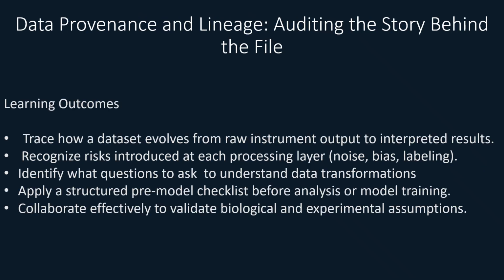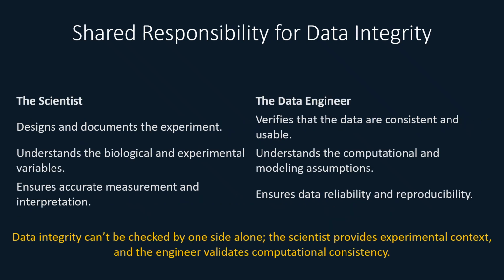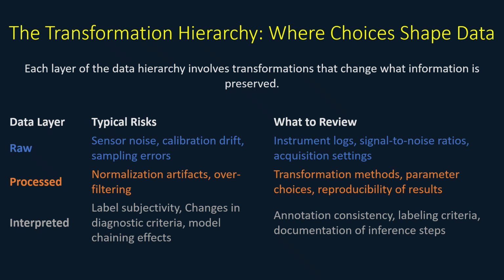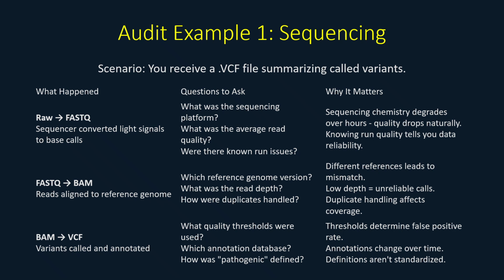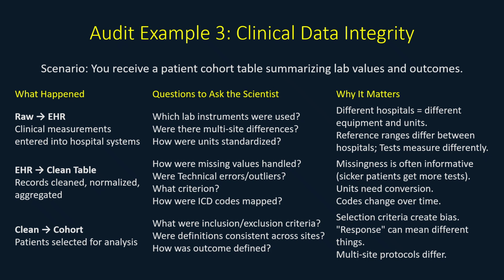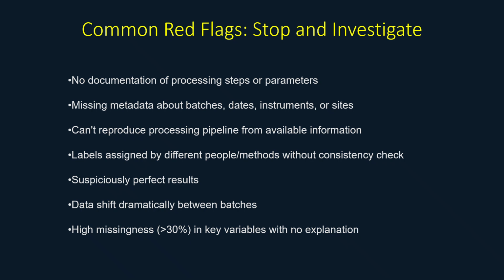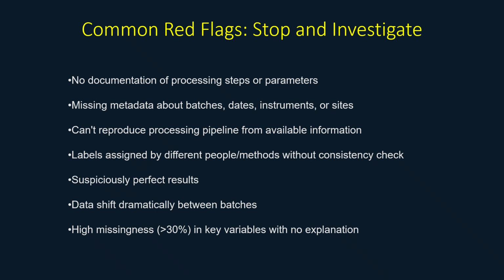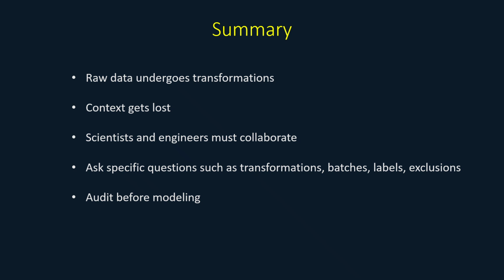Lecture 1.5 (Workshop): Data Provenance and Lineage | Auditing the Story Behind the File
In this session we focus on something more fundamental: understanding how biological data is generated and transformed before it ever reaches a machine learning model. From a scientist’s perspective, we walk through the full life story of a dataset, starting from raw physical signals captured by instruments and ending with the processed and aggregated files used for downstream analysis and modeling.

Understanding data provenance and lineage is essential. Without it, models may learn experimental artifacts, processing decisions, or hidden biases instead of the underlying biology.

The Transformation Hierarchy

How biological data evolves from raw instrument output to processed data, then to interpreted and aggregated results. We examine how information can be lost, filtered, or reshaped at each stage.

Practical Examples

How to interrogate common biological data types:

Genomics
From sequencing output to variant summaries

Imaging
From raw microscopy images to extracted cellular features

Clinical Data
From hospital records to curated patient cohort tables

A Practical Pre-Model Checklist

Key questions to ask before datasets are merged, filtered, or used for modeling.

Common Red Flags

How to recognize warning signs such as batch effects, undocumented processing steps, overly clean results, selection bias, and unexplained missing data.

Series Context

This course is designed to give AI and machine learning engineers the biological and experimental context needed to work effectively in modern drug discovery by understanding the experiments and decisions that shape the data used for modeling.